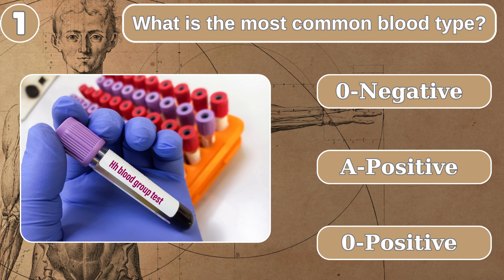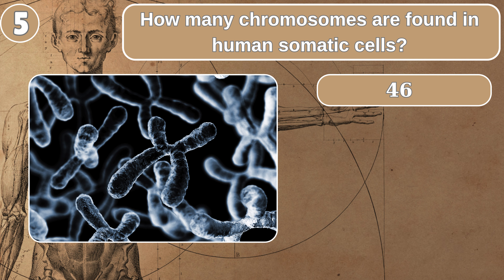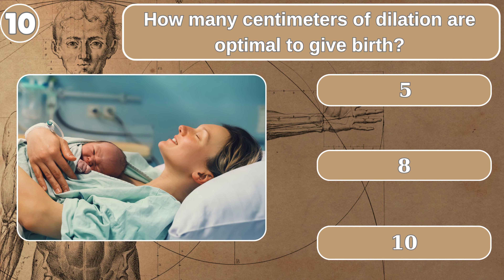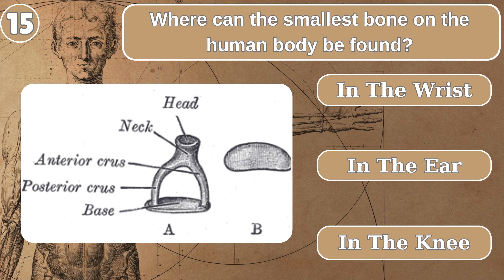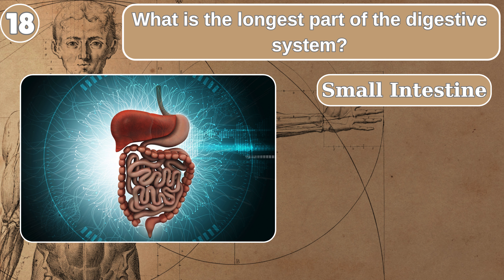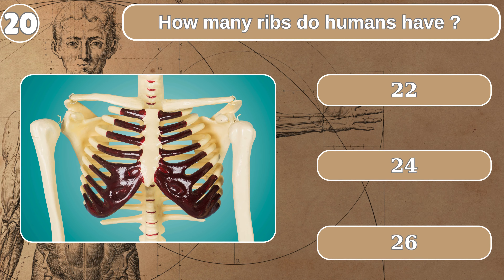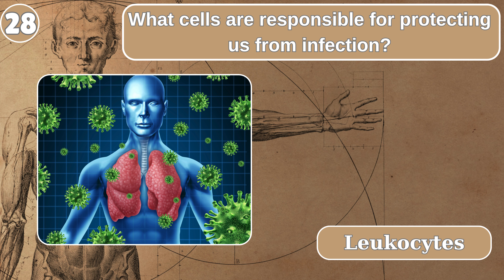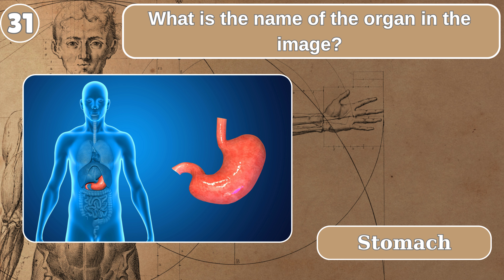How Much Do You Know About the "HUMAN BODY"? | QUIZ/TRIVIA/QUESTIONS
This is a 30 question quiz in which you can test yourself and discover how much you know about the human body. Learn and enjoy!